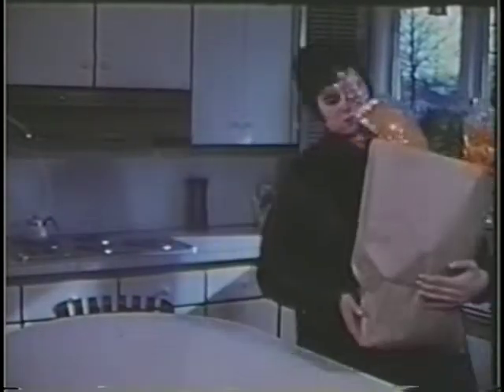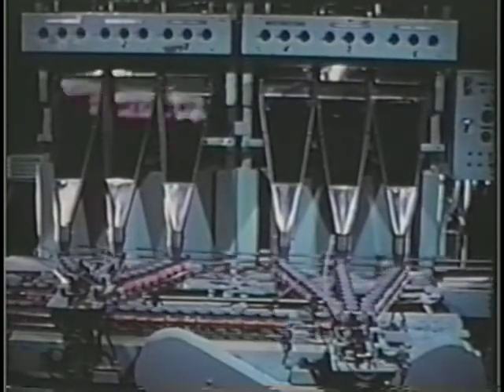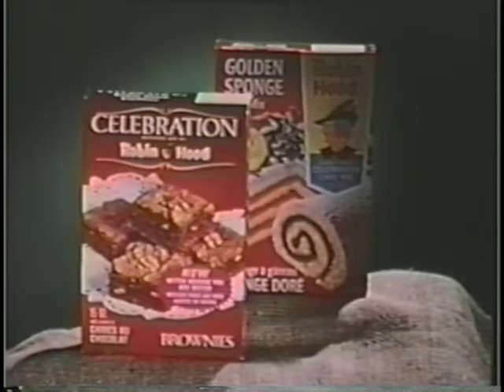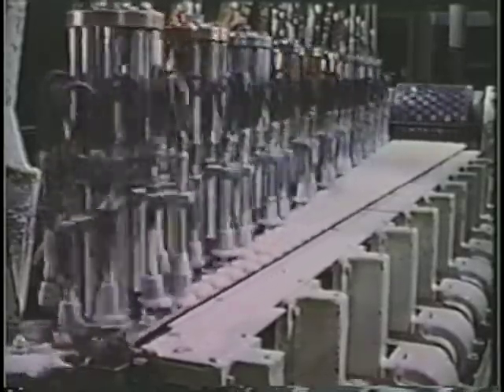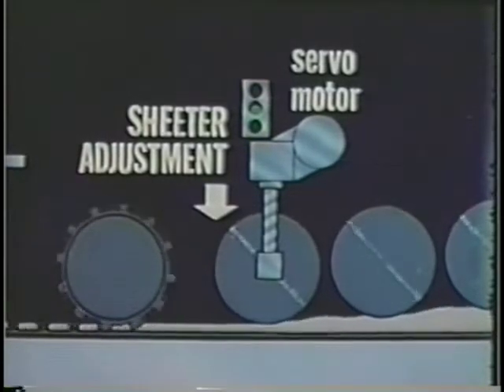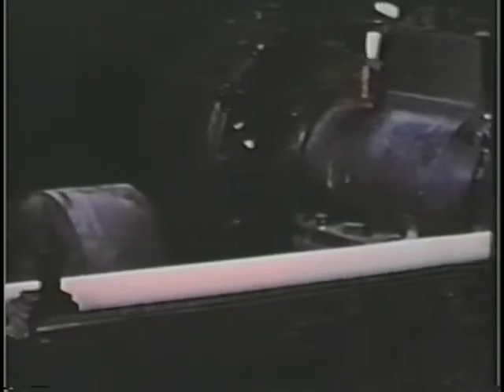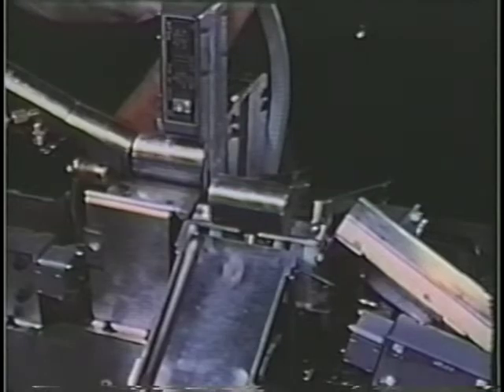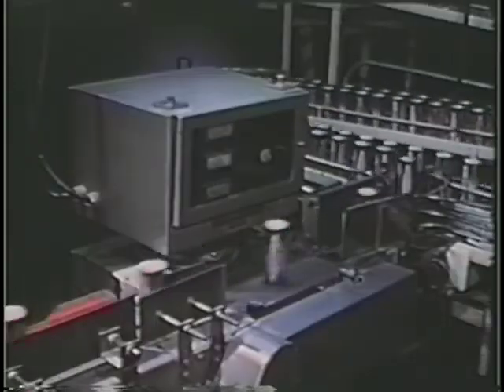Tape 13 Toledo Scale Company Video Joe Moore VHS Tape 13